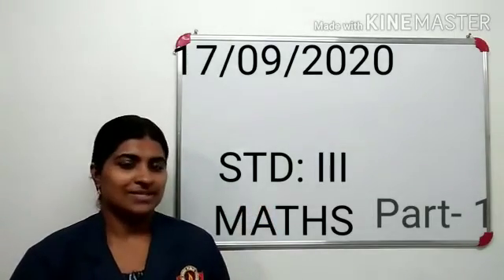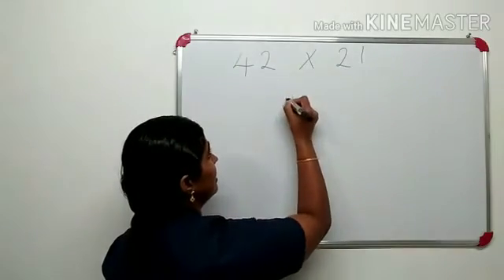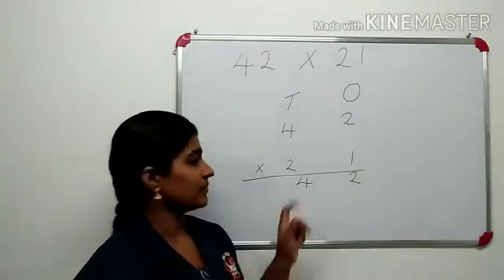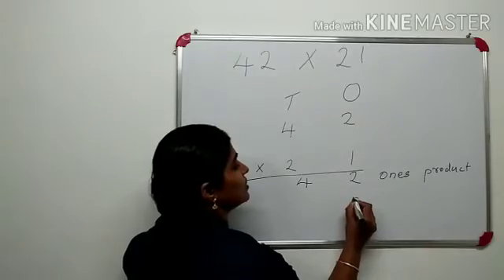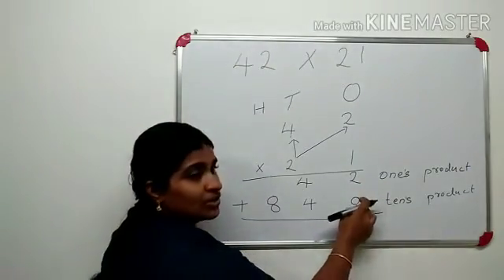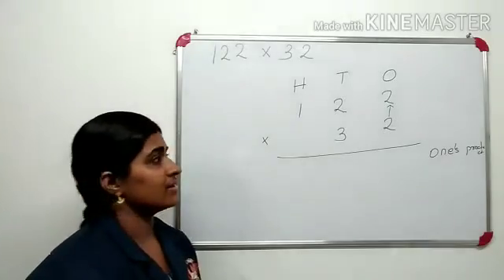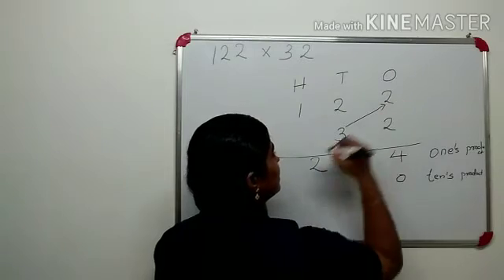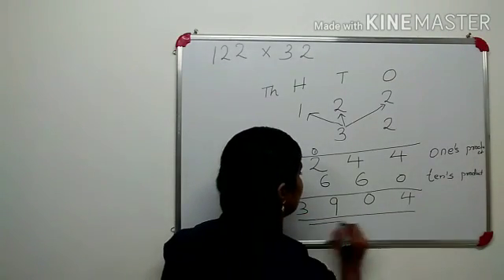Anu Maths...17-9-20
Video from ANILA ROBIS